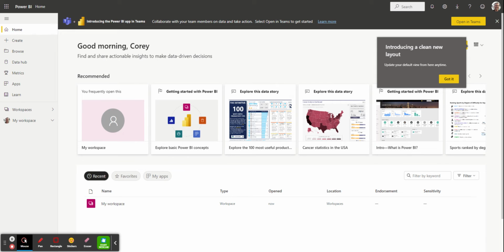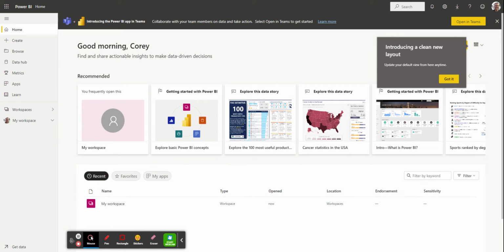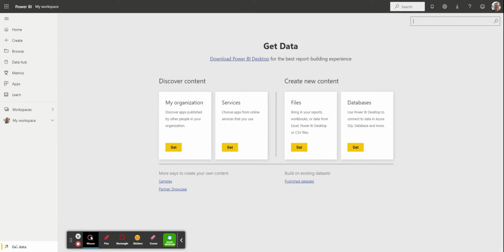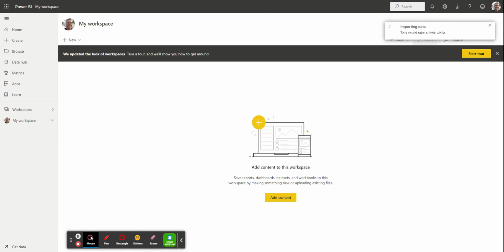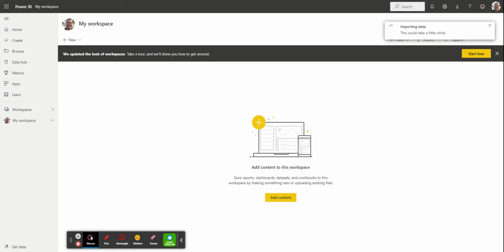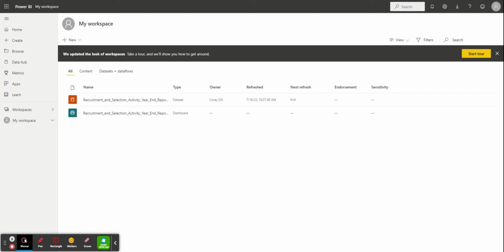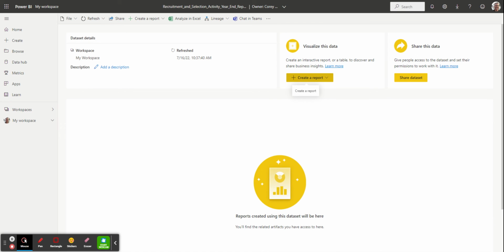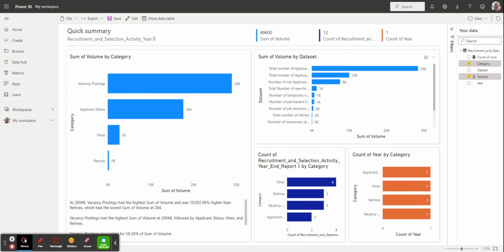Data Visualization with PowerBI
This video provides brief instructions to access and visualize a dataset related to staffing and recruitment. Be sure to have your PowerBi.com access set-up before following along!